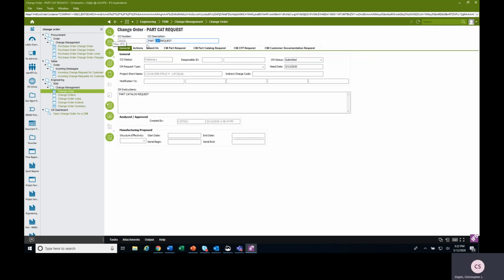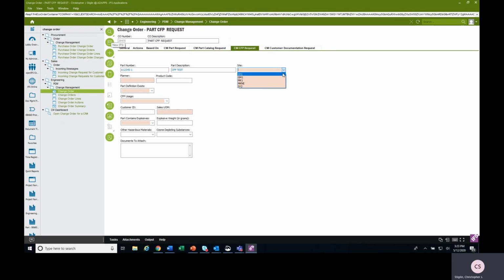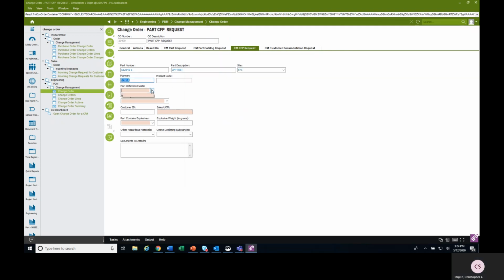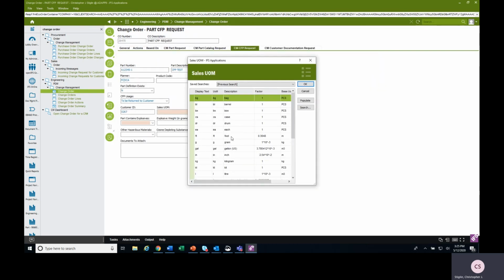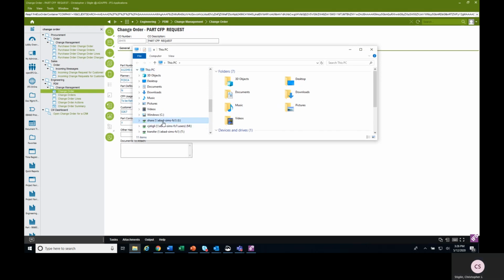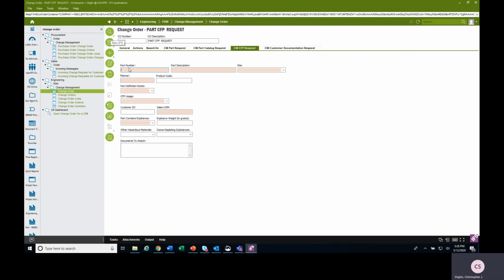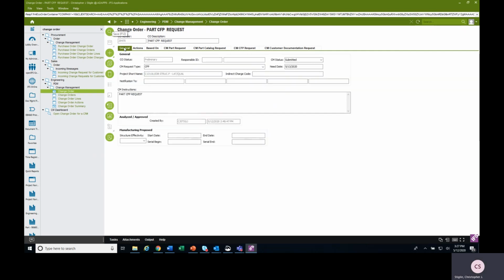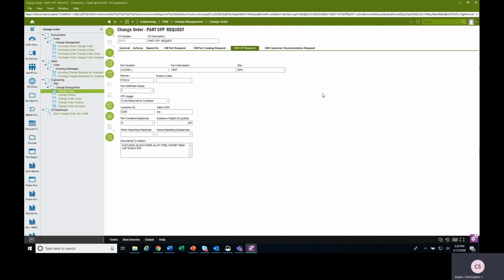Wiki Replacement Training 4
-Entering a Customer Furnished Property Request